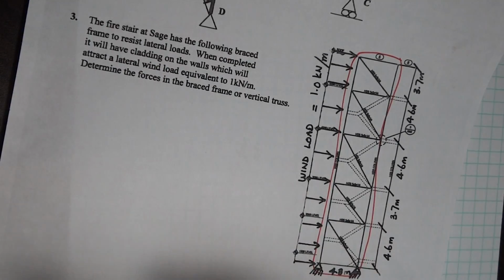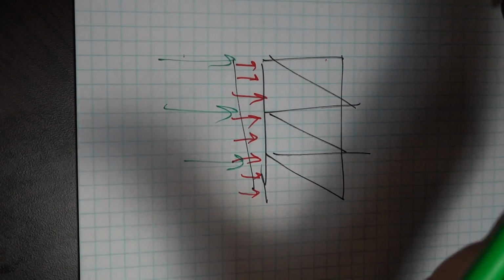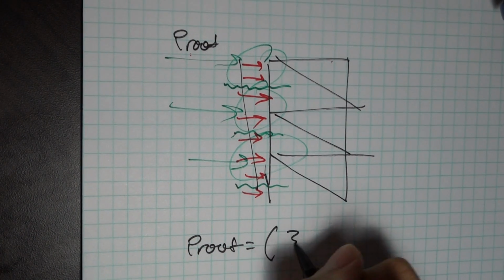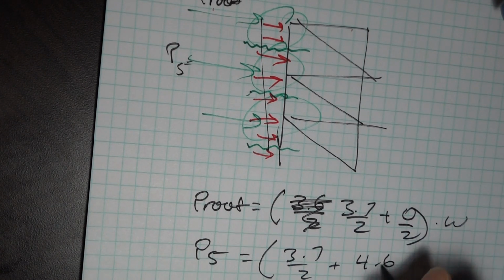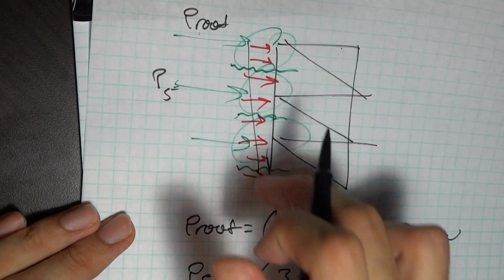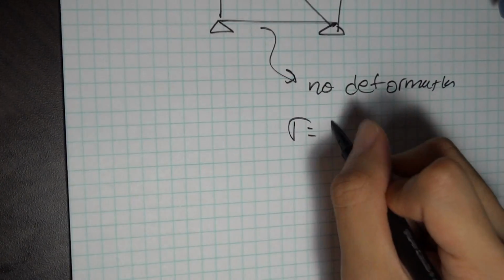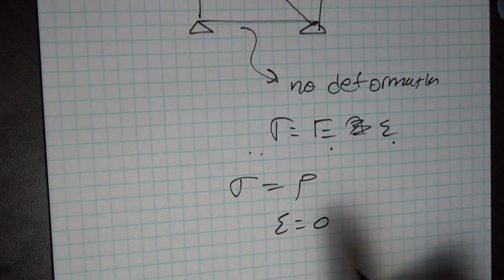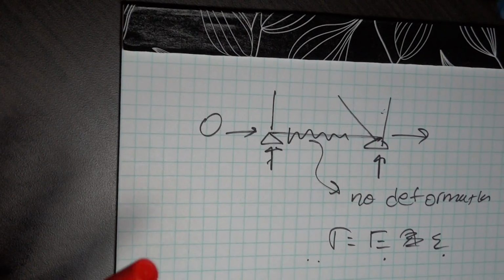Tutorial 3 Part 2 Problem 3 2013